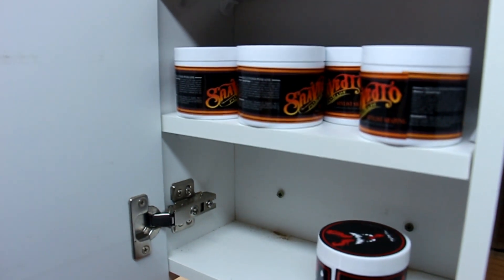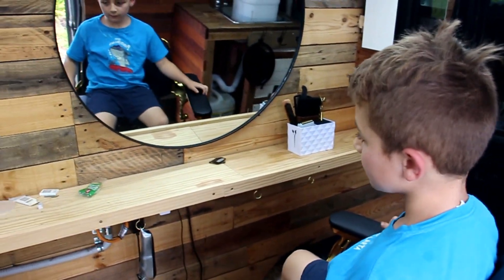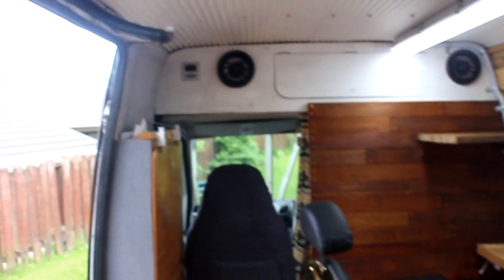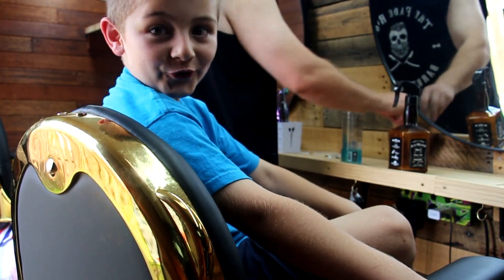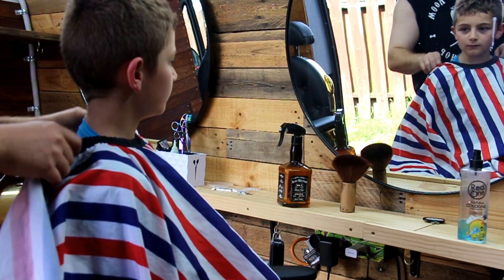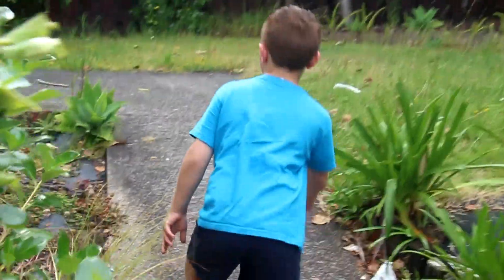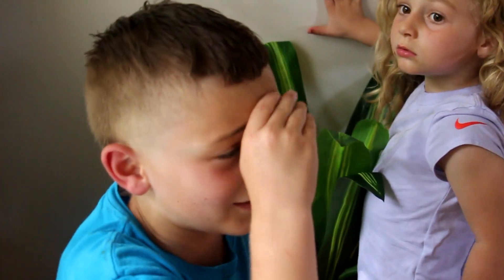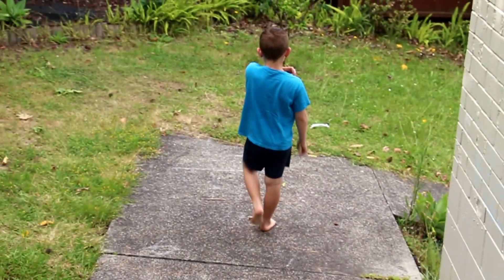Mullet barber tutorial (PRANK...CLIENT REALLY DIDNT WANT A MULLET)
Quick mullet barber tutorial on my son, he really HATES mullets so i had to prank him to get it done! watch to the end to see his reaction.